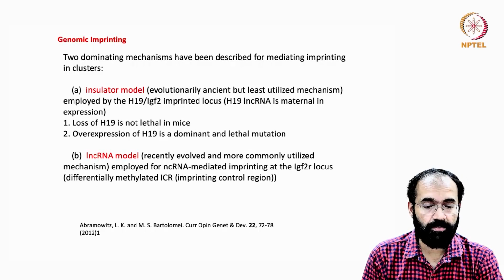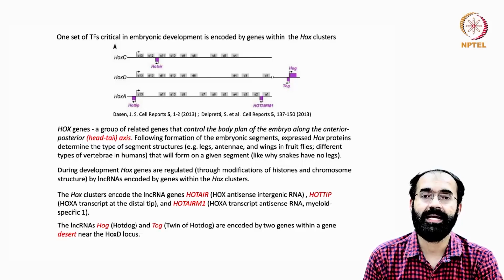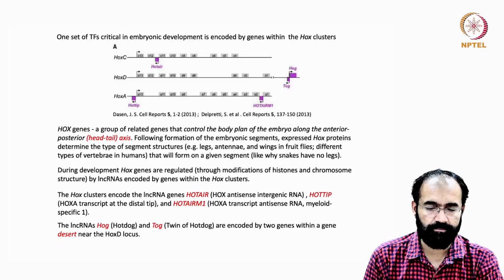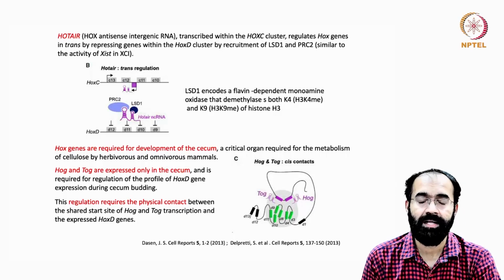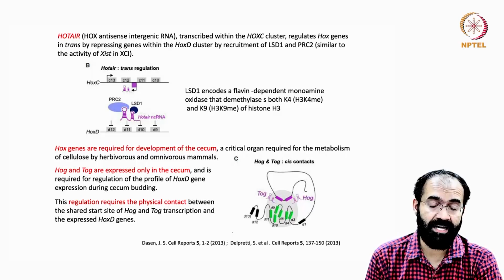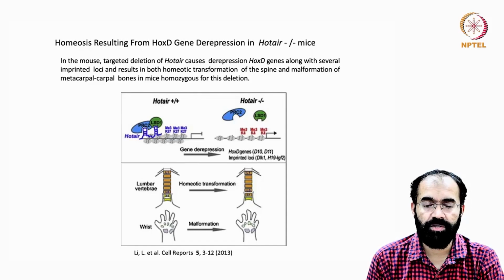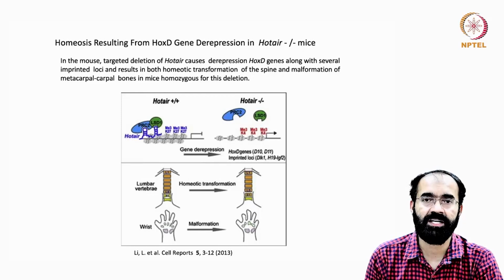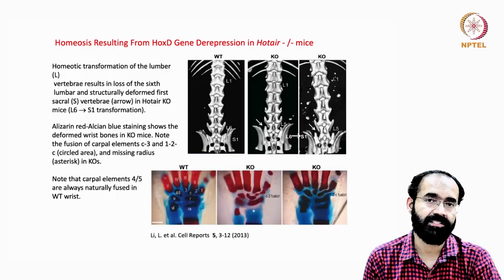Dosage Compensation, Xist and ncRNA in Imprinting: Genomic Imprinting.....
Title: Dosage Compensation, Xist and ncRNA in Imprinting: Genomic Imprinting in Action
Subject : Biotechnology